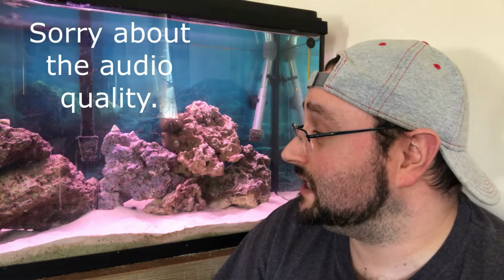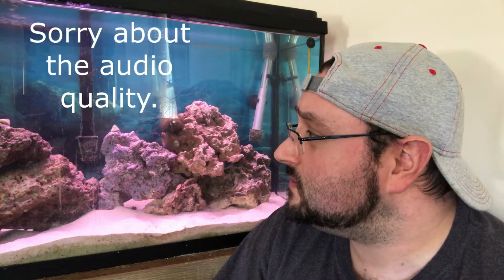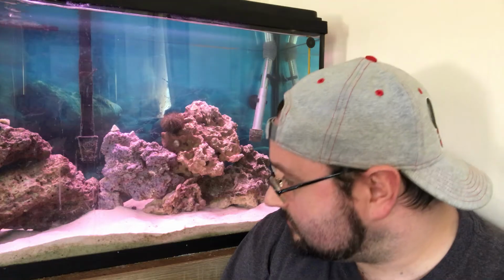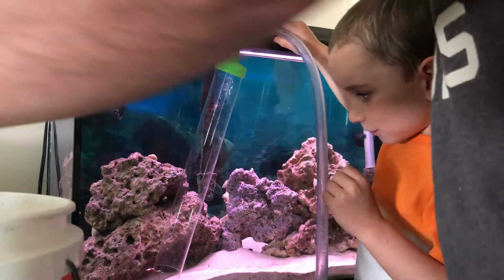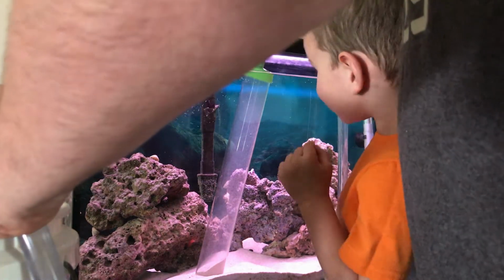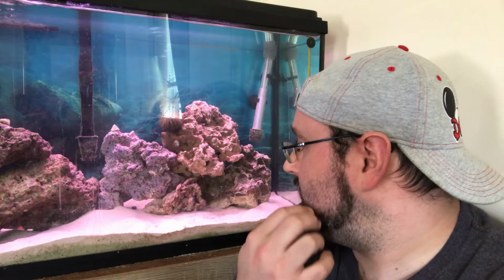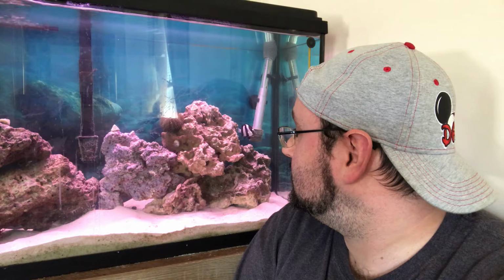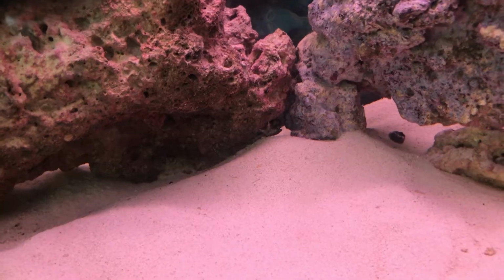Beginner Saltwater Fish Tank Tour! || Saltwater Aquarium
There it is! I finally got around to showing off my beginner salt water fish aquarium. I hope you enjoyed the video.

- Follow Me -
► Twitch.tv/Silkyplatypus

Hey I'm Silky and i'm usually joined by the lovely Raina and we simply love to spread positivity through our videos as we open Pokemon cards, Dragon Ball Super Cards, share our collection, playing video games, and our lives with you all.

When you are on this channel we always encourage you to spread a positive mental attitude!